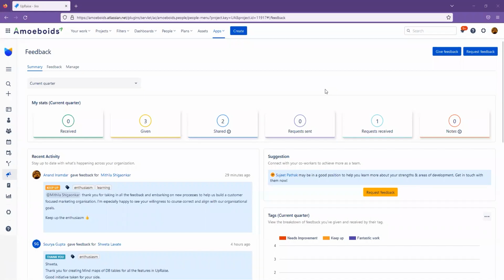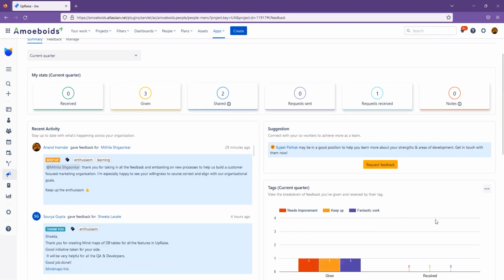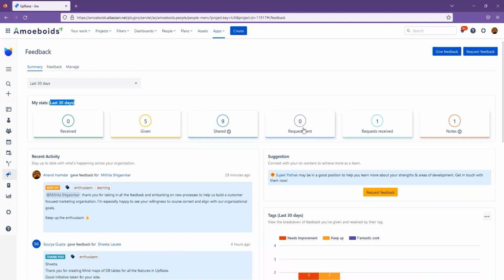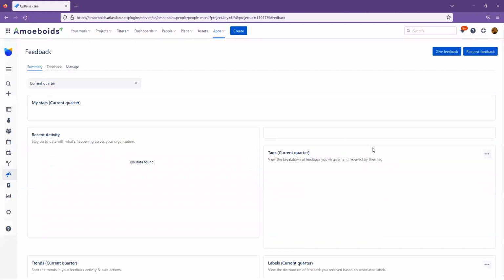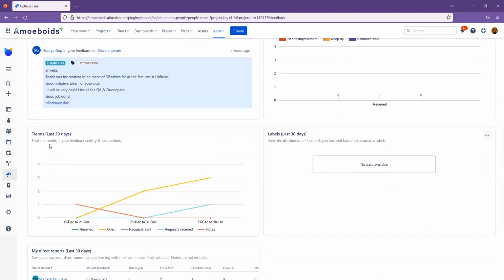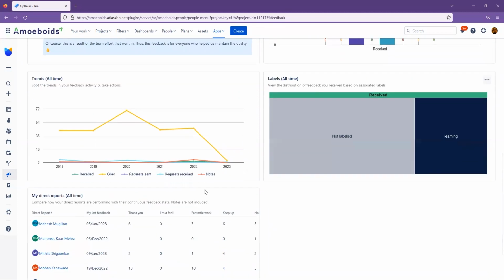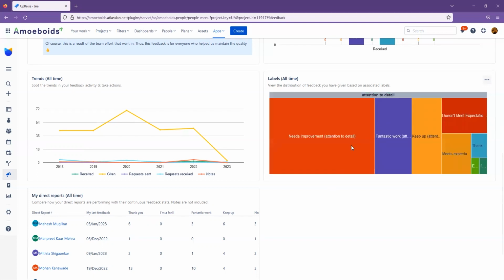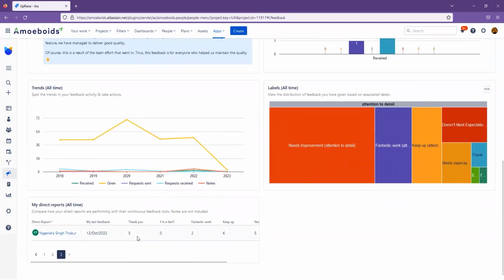How to Use the Continuous Feedback Summary Screen in UpRaise | Jira Feedback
The Feedback Summary tab in UpRaise app provides a comprehensive overview of your feedback activity, allowing you to track interactions, identify trends, and improve collaboration. This feature makes it easy to stay informed and engaged, whether you're providing, receiving, or requesting feedback. In this video, we'll walk you through each section to ensure you get the most out of it.

🎯 A thorough understanding of the Feedback Summary tab's layout and key sections
🎯 Best Tips for tracking feedback given, received, and requested over time
🎯 Find the best ways to identifying trends and improving team engagement using feedback data
🎯 Learn how to use the tab to promote a culture of continuous improvement.

💥Team leaders and managers aiming to build a feedback-driven culture
💥HR professionals focused on employee engagement and development
💥Individual contributors seeking to improve through actionable feedback
💥Anyone using the Feedback tool looking to better interpret summary insights